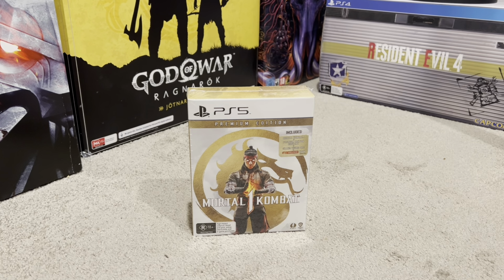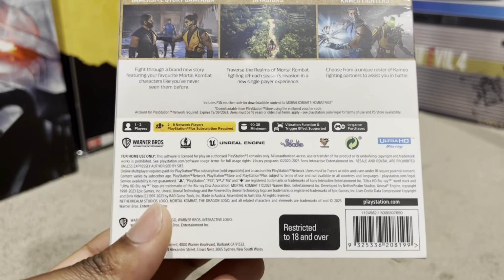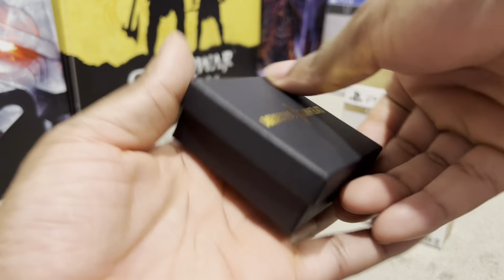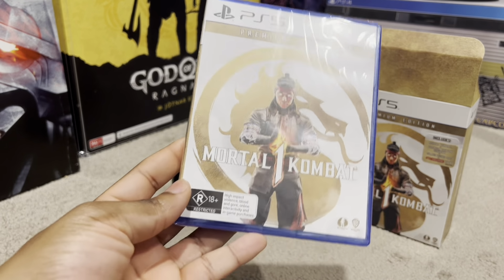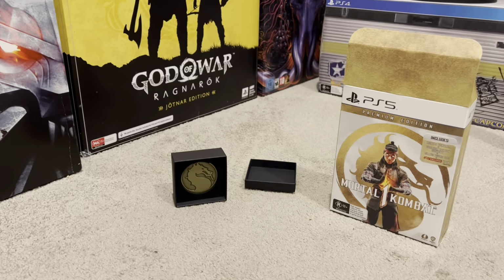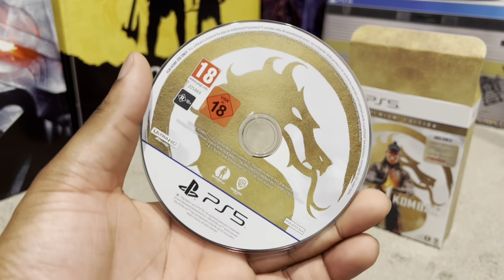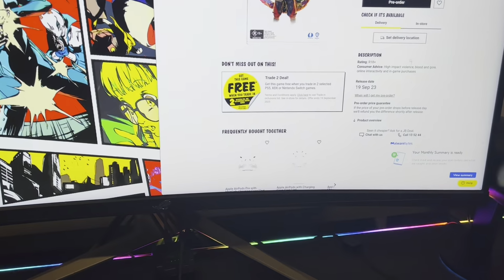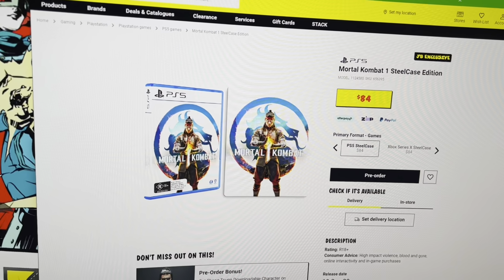Mortal Kombat 1 Premium Edition Unboxing